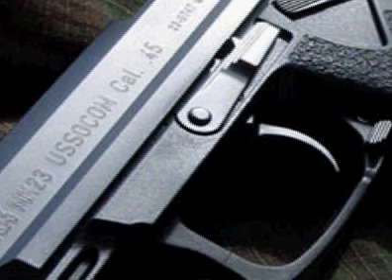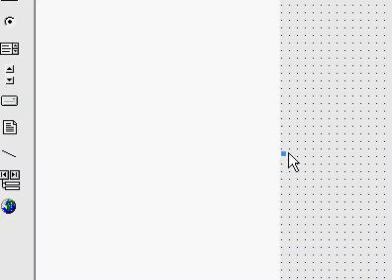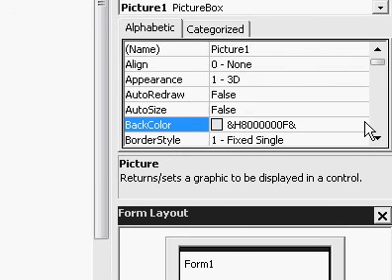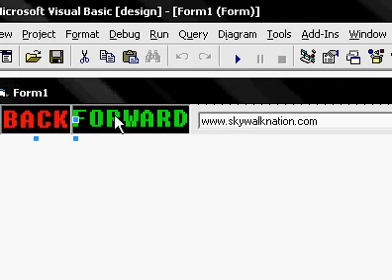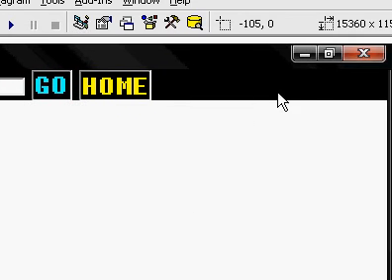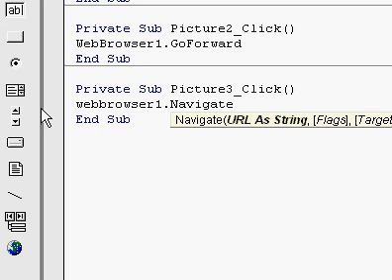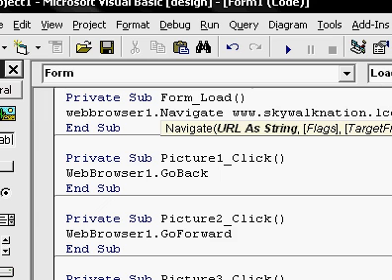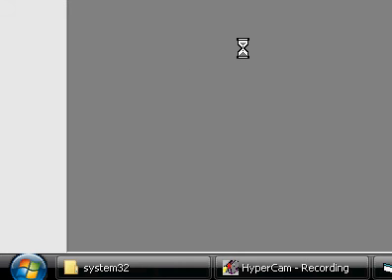☺HOW TO MAKE AN INTERNET BROWSER☺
HOW TO MAKE AND INTERNET BROWSER IN VISUAL BASIC 6.0